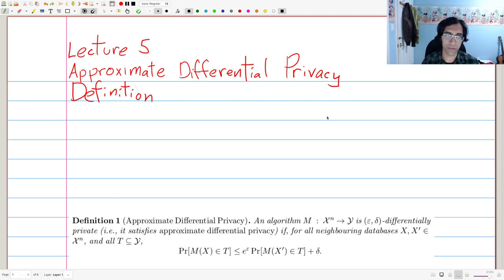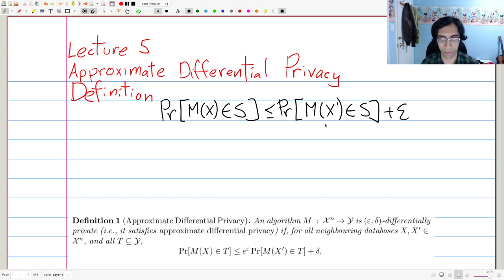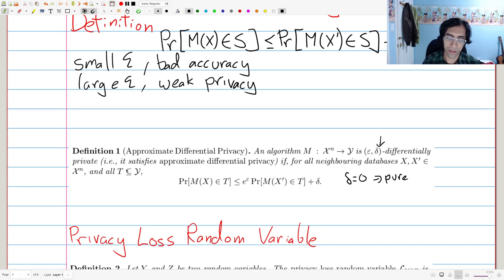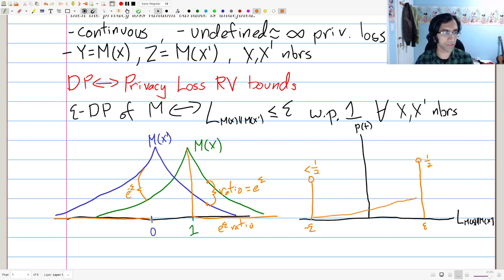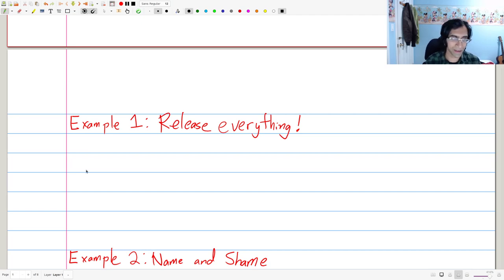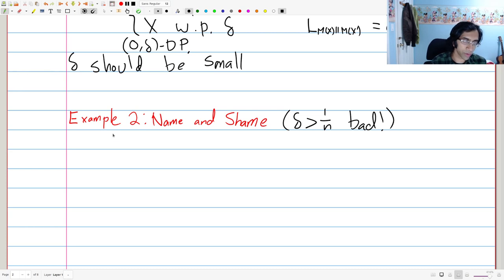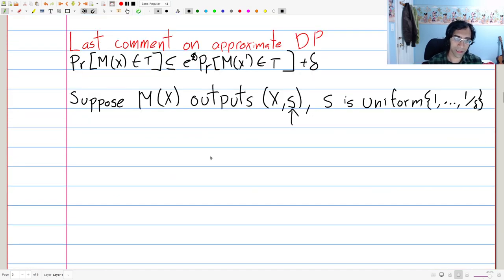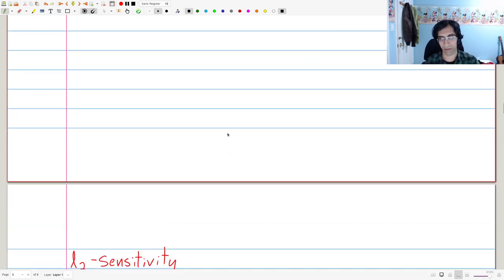Lecture 5A: Approximate Differential Privacy - Definitions and Interpreting Delta